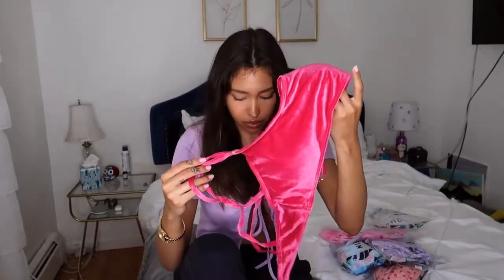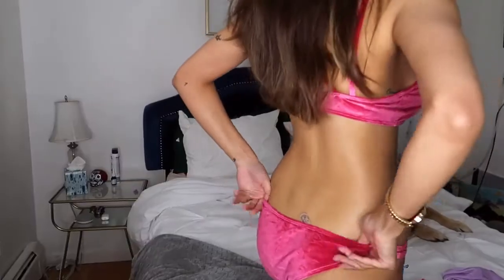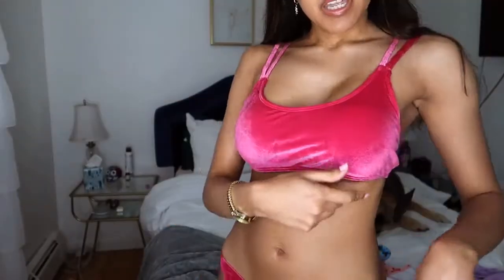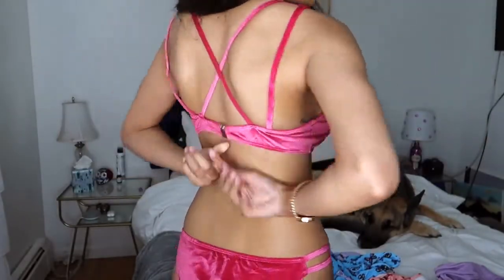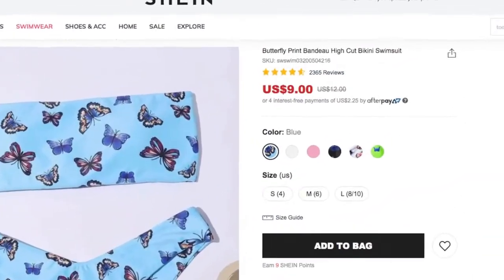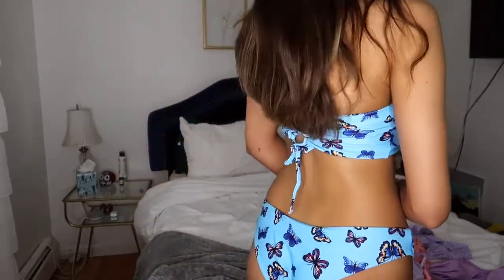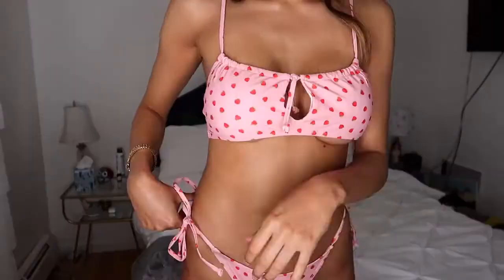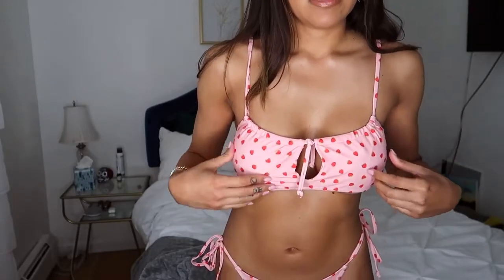Shein Try On Bikini Haul: Are You Prepared For A Good Thing?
In order to find out more about "Shein try on bikini haul" subject, click: 👉

1. Velvet Criss Cross Bikini Swimsuit

2. Tie Dye Underwire High Cut Bikini Swimsuit

3. Butterfly Print Bandeau High Cut Bikini Swimsuit

4. Ditsy Floral Tie Shoulder Bikini Swimsuit

5. Strawberry Print Tie Side Bikini Swimsuit

Our video is presenting Shein try on bikini haul subject valuable information but we try to cover the subjects:

-summer shein haul

-swimwear try on haul

-summer shein try on haul

Take a few minutes to look at our video and find out why we are the best choice regarding shein try on bikini haul...

Youtube is the very best website to visit when looking for videos about shein try on bikini haul.

Shein try on bikini haul is certainly something that interests you and other individuals so i made this video.

SO simple no more long descriptions to type!

-summer shein haul

Thanks for enjoying the video, i hope you liked it.

On your mobile device or computer, you can share your own playlists or ones produced by other people. When you share a playlist a link is generated that you can offer to somebody else.
Some YouTube vid might not be available in your country for multiple reasons:

If you would like to learn more about summer shein haul I suggest you to look into our other video clips